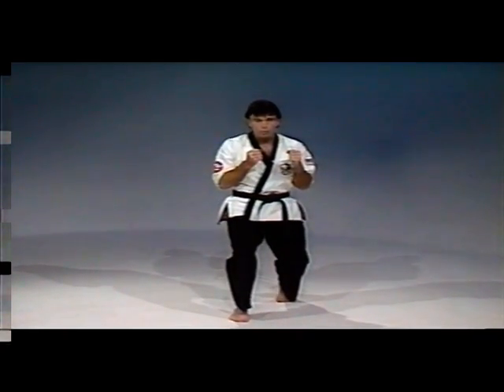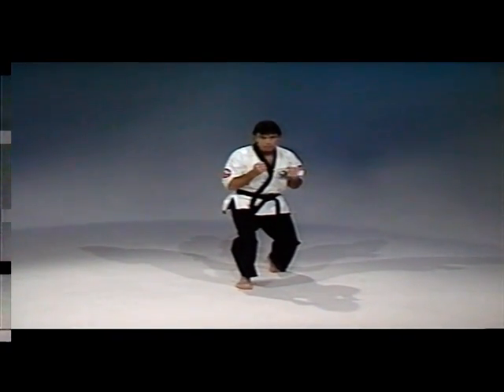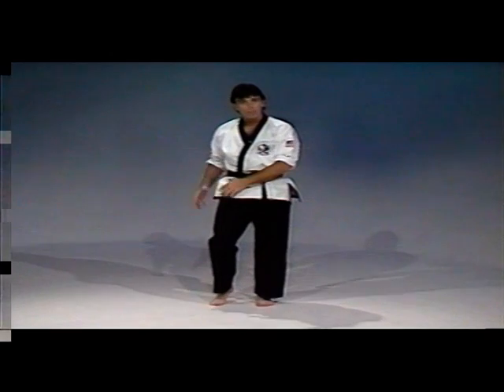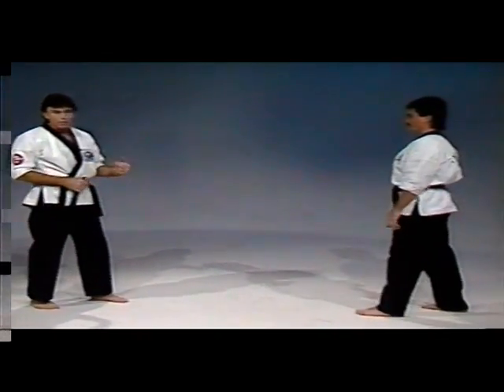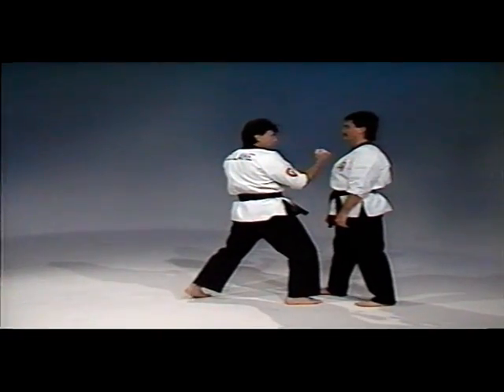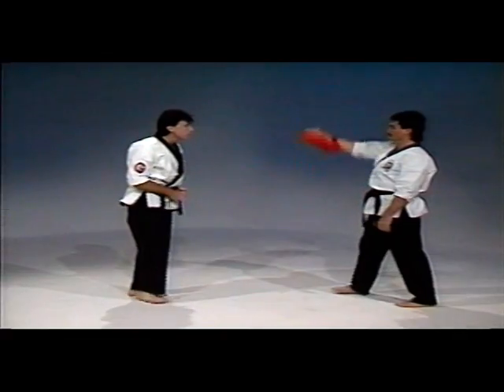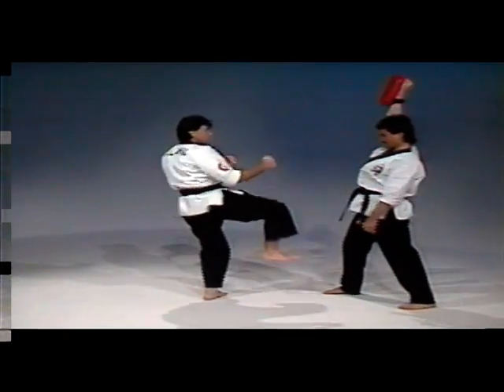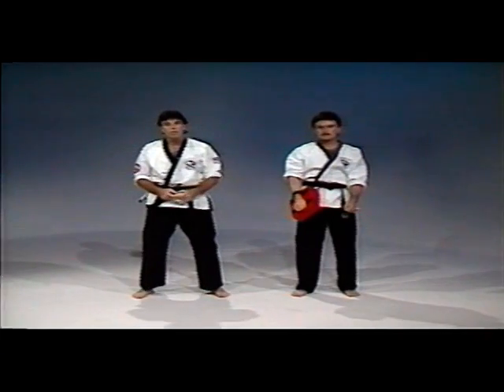Jump Front Kick Daily Dozen #11.mpg